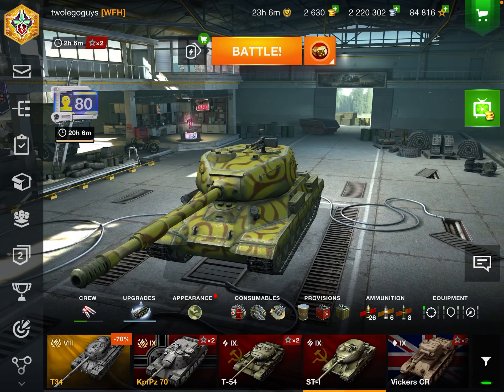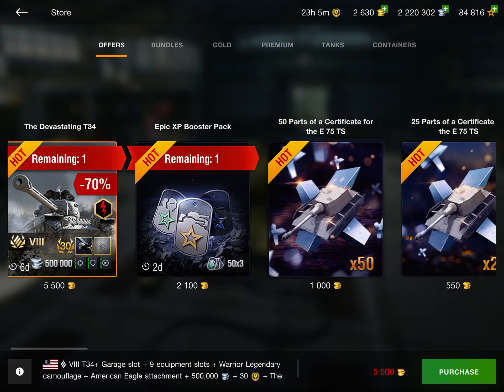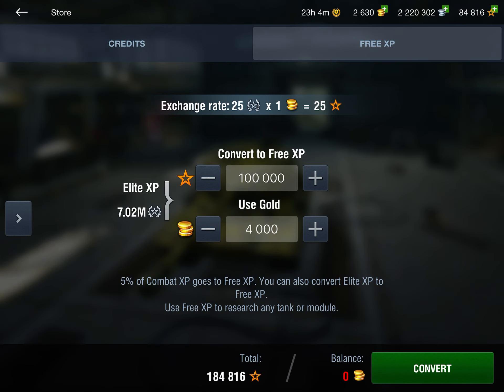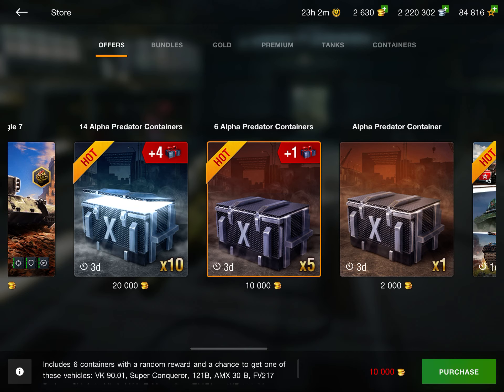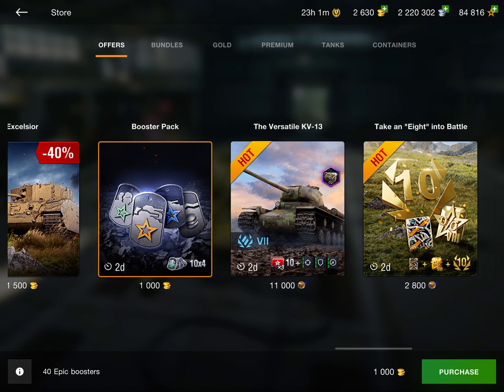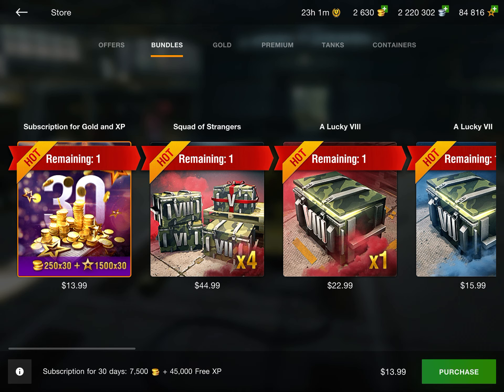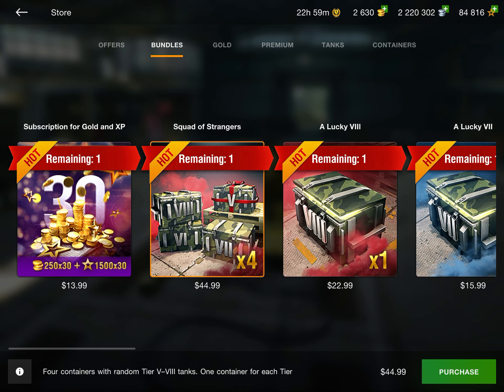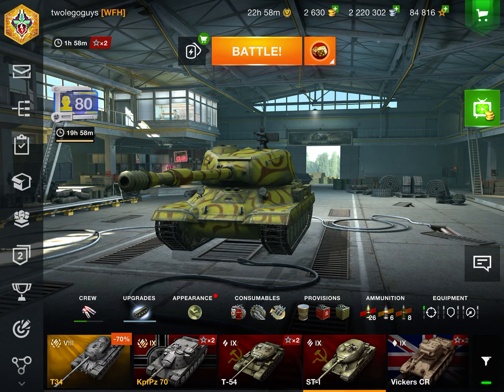Everything In Blitz Stores Review |Wotblitz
Reviewing everything in the world of tanks blitz stores in detail plus my opinion on them and if they’re worth it or not